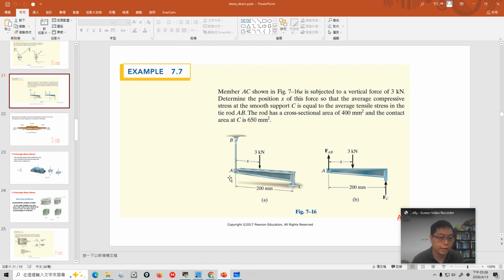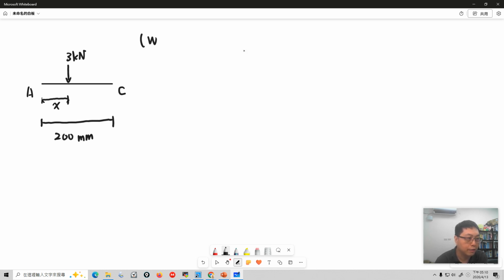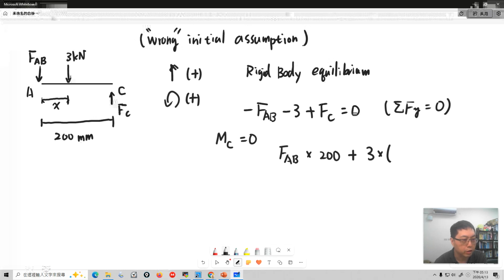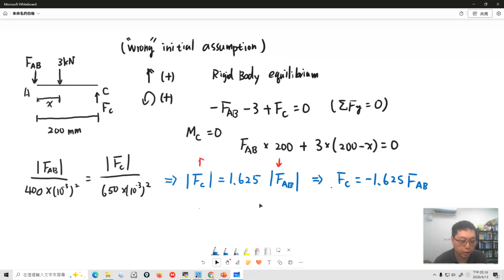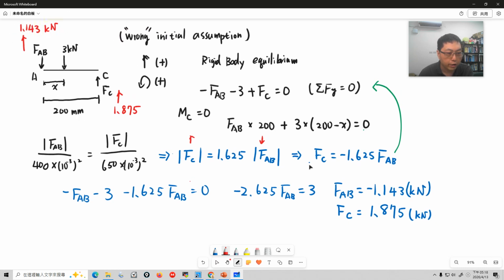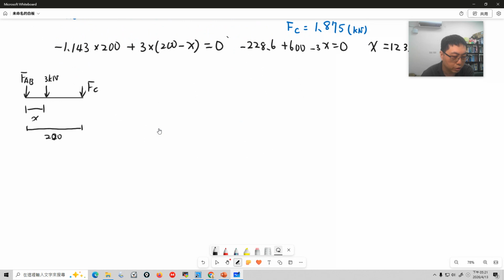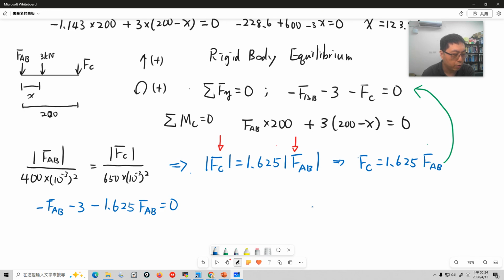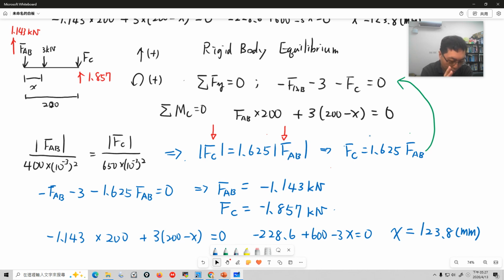stress strain normalstrss ex 77